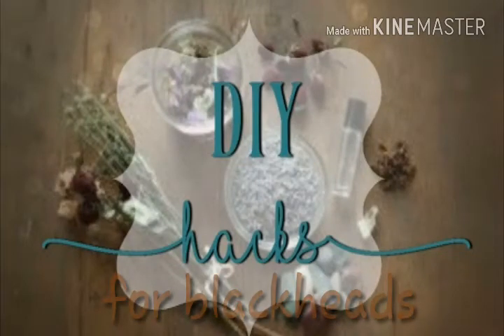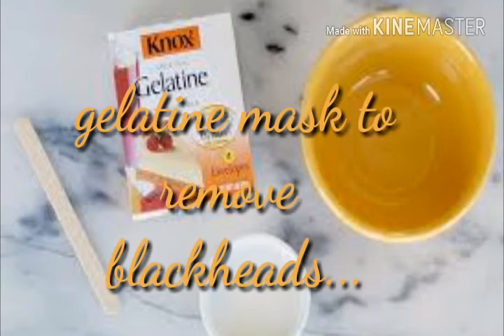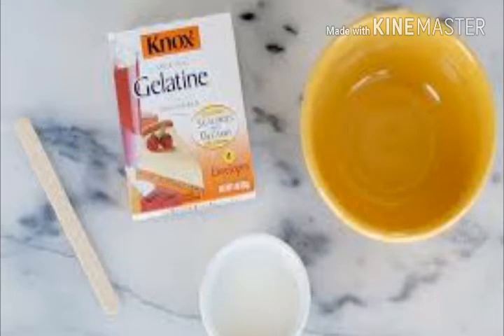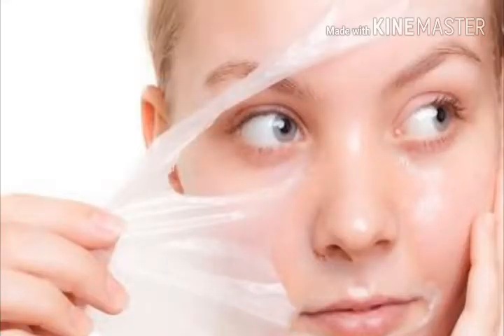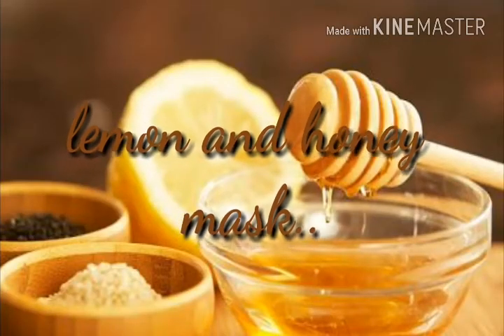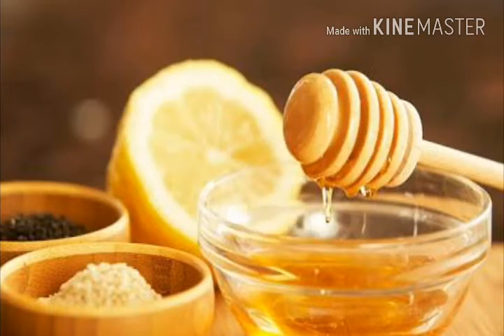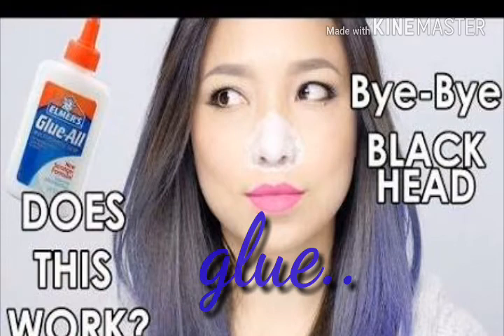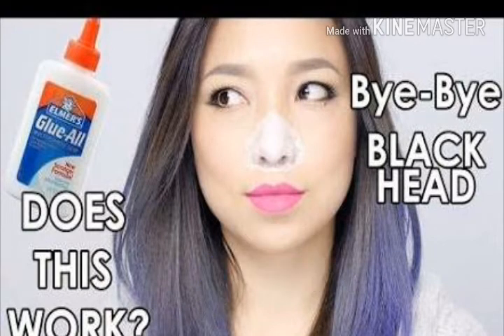DIY hacks for blacheads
Blackheads removal at home ,DIY hacks for blackheads